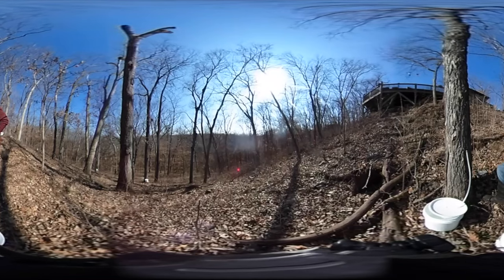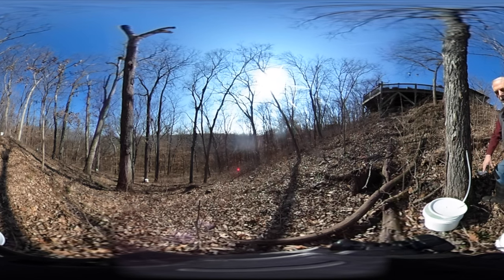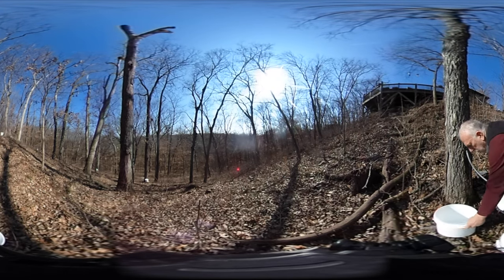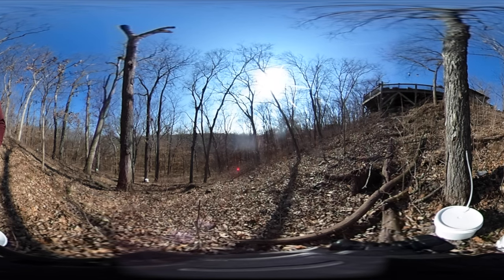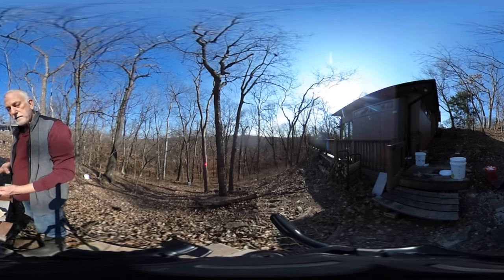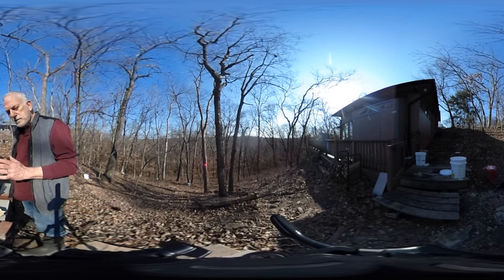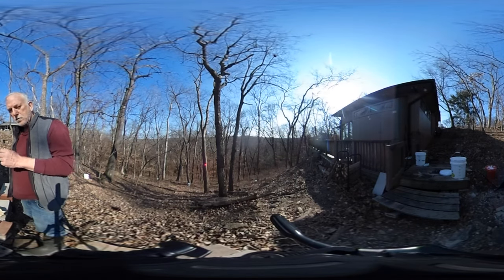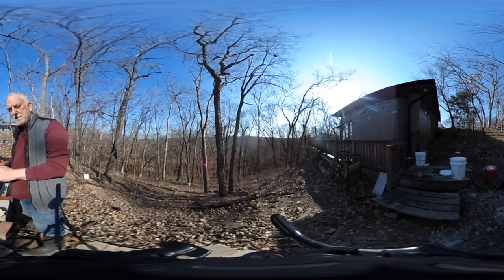Making maple syrup in Missouri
Maple syrup is not just a New England treat. People have tapped trees in Missouri since pioneer days. Clyde Bentley shows how he taps a handful of sugar maples behind his house to keep his pancakes covered for the whole year.